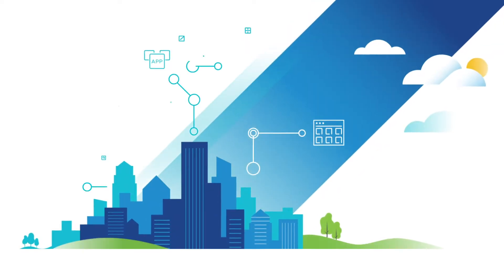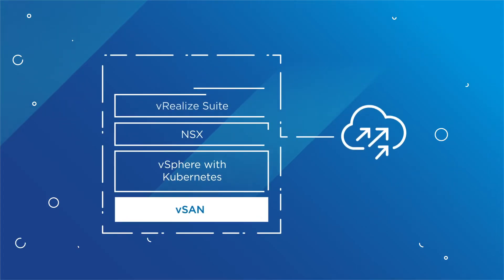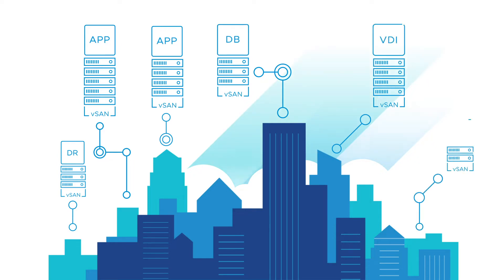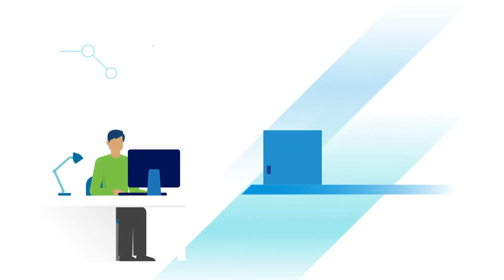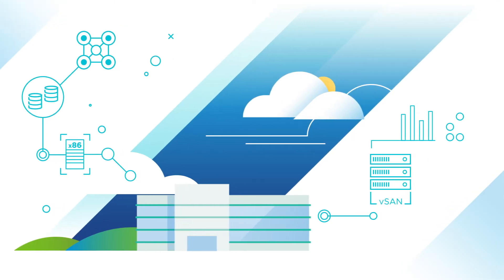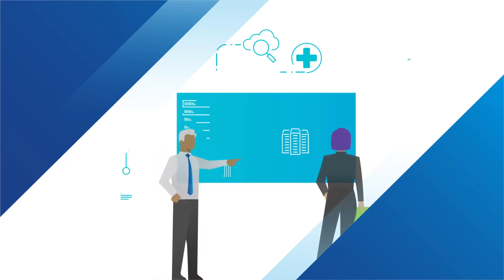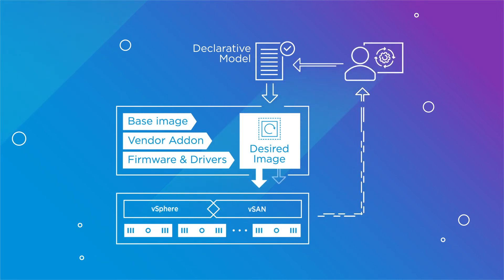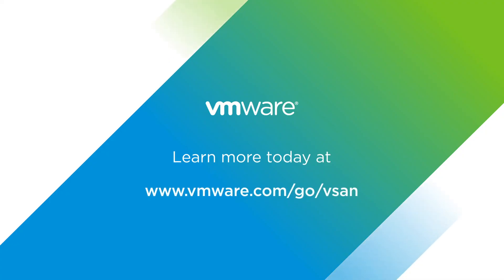Hyperconverged Infrastructure (HCI) with vSAN is a Key Component of VMware Cloud Foundation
Learn how HCI (hyperconverged infrastructure) with vSAN is a key component of VMware Cloud Foundation and the building block for a true hybrid cloud.